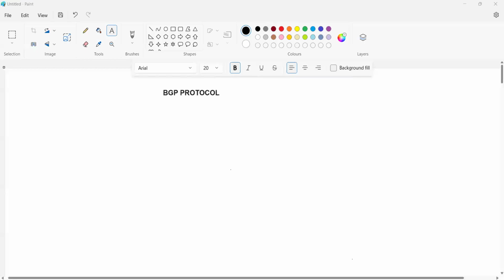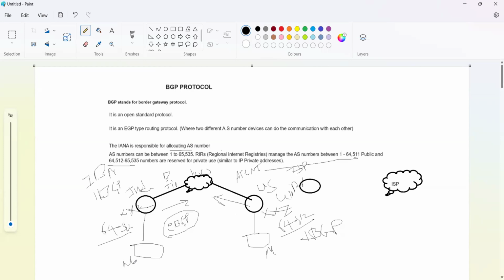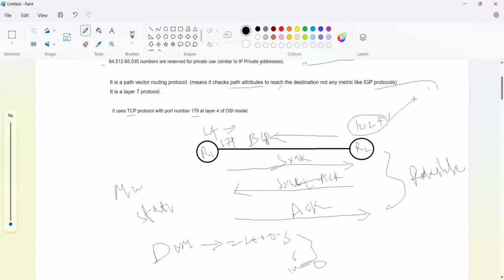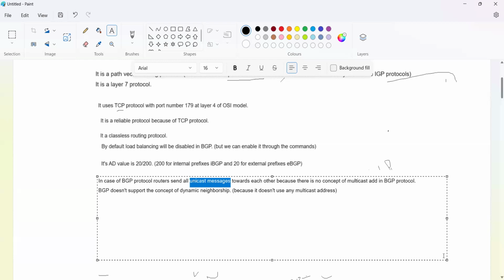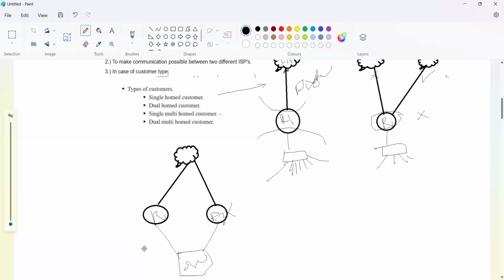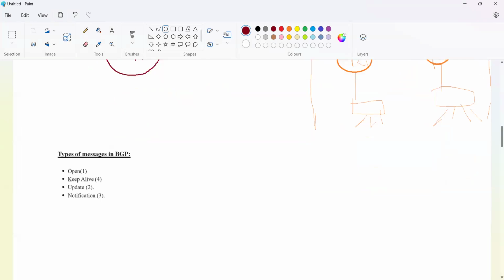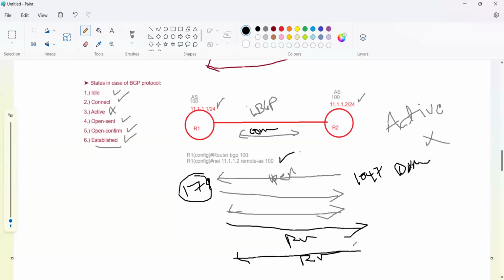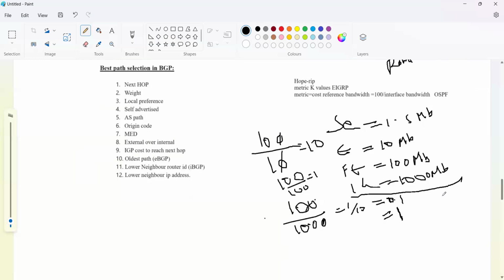Session-12 Explanation about BGP, Types of Neighborship configuration in BGP, What is iBGP and eBGP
hat is BGP (Border Gateway Protocol), BGP Introduction How to work BGP explanation

explanation about BGP, Types of Neighborship configuration in BGP, What is iBGP and eBGP

BGP LAB, BGP (Border Gateway Protocol) Lab in cisco packet tracer, BGP Basic configuration

What is BGP, Border Gateway Protocol, BGP Introduction, How to work BGP, BGP explanation

BGP stands for border gateway protocol.
It is an open standard protocol.
It is an EGP type routing protocol. (Where two different A.S number devices can do the communication with each other)
The IANA is responsible for allocating AS number
AS numbers can be between 1 to 65,535. RIRs (Regional Internet Registries) manage the AS numbers between 1 - 64,511 Public and 64,512-65,535 numbers are reserved for private use (similar to IP Private addresses).
It is a path vector routing protocol. (means it checks path attributes to reach the destination not any metric like IGP protocols)
It is a layer 7 protocol.
It uses TCP protocol with port number 179 at layer 4 of OSI model.
It is a reliable protocol because of TCP protocol.
By default auto summary will disabled in BGP protocol (but we can enable it through the commands)
It a classless routing protocol.
By default load balancing will be disabled in BGP. (but we can enable it through the commands)
It's AD value is 20/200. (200 for internal prefixes and 20 for external prefixes)
In case of BGP protocol routers send all unicast messages towards each other because there is no concept of multicast add in BGP protocol.
BGP doesn't support the concept of dynamic neighborship. (because it doesn't use any multicast address)
We can only form static neighborship between the routers.
BGP can maintain lakhs of prefix inside the BGP table (whereas other IGP type routing protocols can maintain thousands of routes only)
➤ Concept where we can use BGP protocol;
1.) We use this concept in an enterprise network.
2.) To make communication possible between two different ISP's.
3.) In case of customer type;
• Single homed customer type:: In single homed design there will be single connection to a single ISP. With this design, there is no need of BGP since there is only one exit path in your network. The customer will use a static default route that points to the ISP and static routes from the ISP will be used that will point toward
customer networks.
The advantage of a single-homed link is that it's cost effective, the disadvantage is that you don't have any redundancy. Your link is a single point of failure but so is using a single ISP.
Dual homed customer type: In Dual homed design, there will be a single service provider with connection of multiple links. In these scenarios, we can also use default route but in case of default route we cannot influence the traffic in both direction. If we want to use both of the links according to our requirement and also want to influence traffic in both directions, we will use BGP.

Single multi homed customer type: A single-multihomed topology means a single link per ISP, but multiple (at least two) ISPs. By using Default route we cannot use both of the links at the same time. If we want to use both of the links of different ISP according to our requirement and also want to influence traffic in both directions, it is recommended to use BGP.
Dual multi homed customer type: With this design, two or more ISPs are used, with two or more connections to each. BGP is recommended for this design if we want to use both of the links and SP & wants to influence traffic in both direction.
➤ There are two types of neighbour ship in BGP we have:
1.) iBGP neighborship;
2.) eBGP neighborship;
1.IBGP neighborship - BGP neighbours within the same autonomous system. Routes received from ibgp peer is known as Internal routes. AD of internal routes is 200.
2.eBGP neighborship - BGP neighbours connecting separate autonomous systems. Routes received from
ebgp peer is known as External routes. AD of external routes is 20.